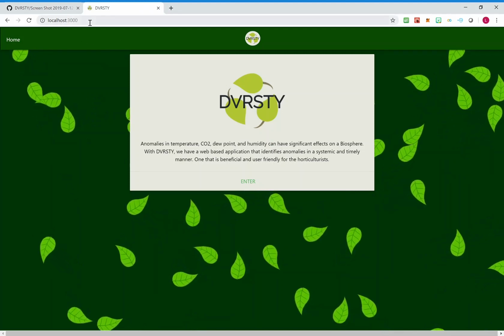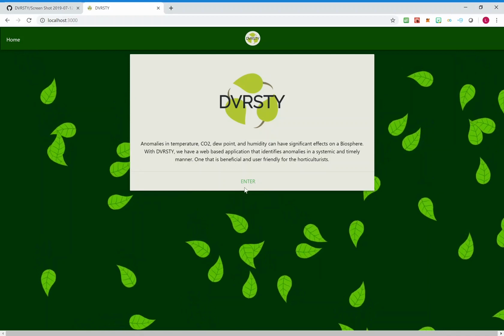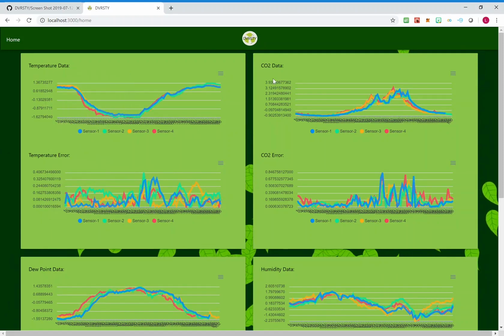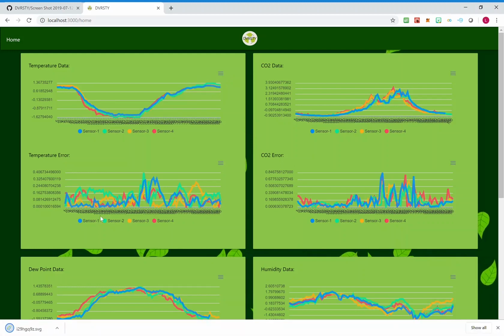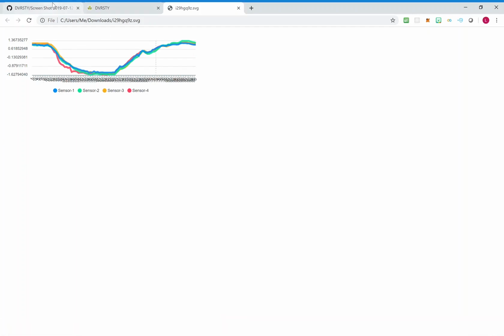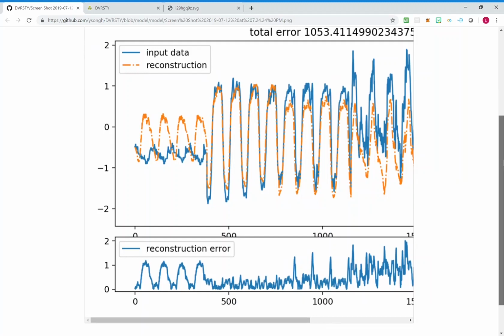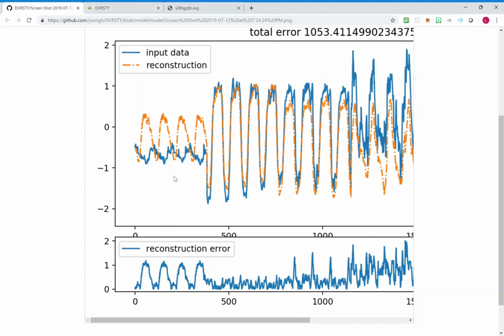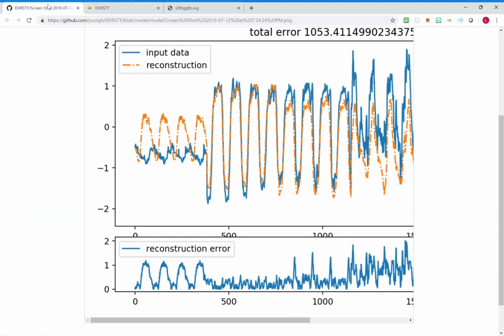DVRSTY: USING AUTOENCODERS TO DETECT DATA ERROR